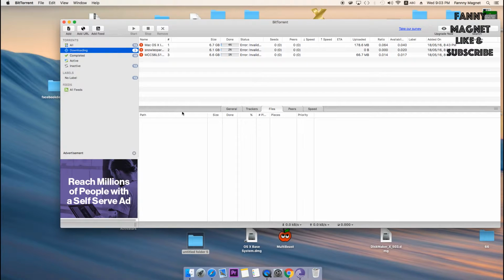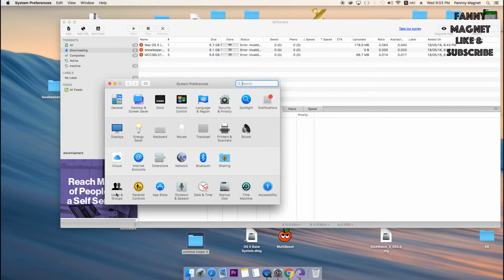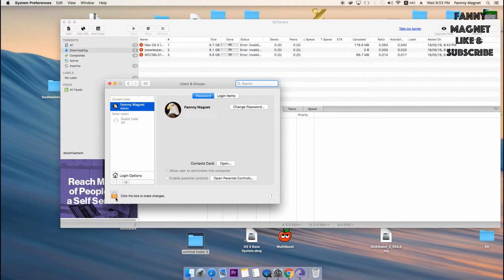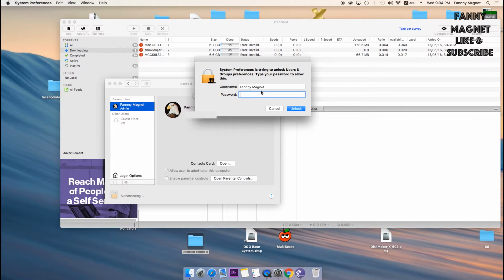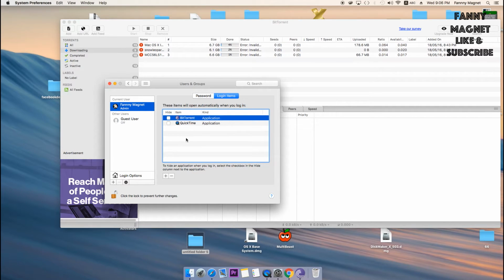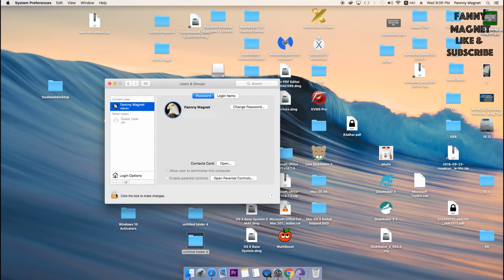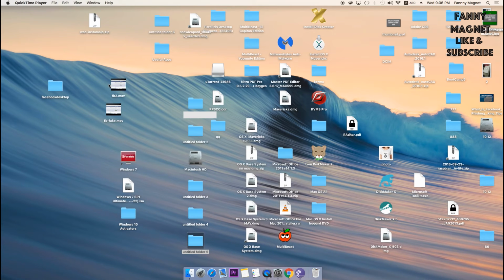How to disable remove startup application in MacOS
Here is the step by step instruction to disable remove startup application software in MacOSx El Capitan, Sierra, Yosemite,

Go to:
System Preferences-- Users & Groups.
Select your User ID.
Select Login Items.
Click the lock icon and enter and admin password.
Click on Login items and select the app you want to remove and then click (-) it will get removed.

What is startup program .
-- Startup apps are the software which get launch as soon the operating system boots.

Why to disable
--Startup software can consume processor when the macbook boots and can impact the booting time of mac.